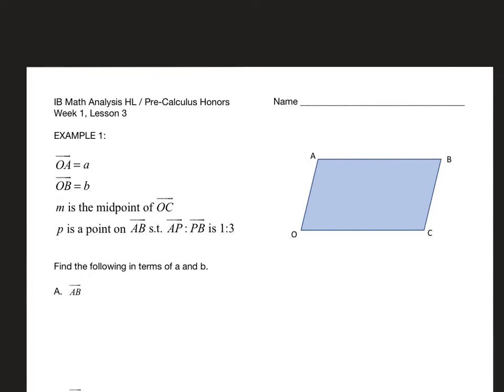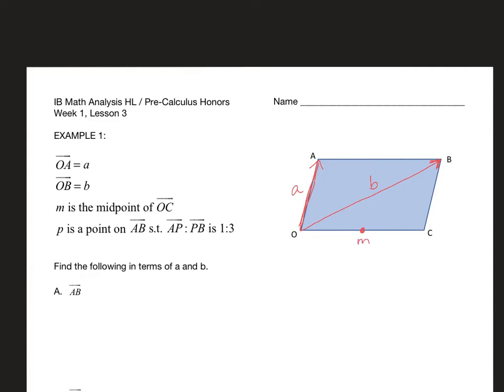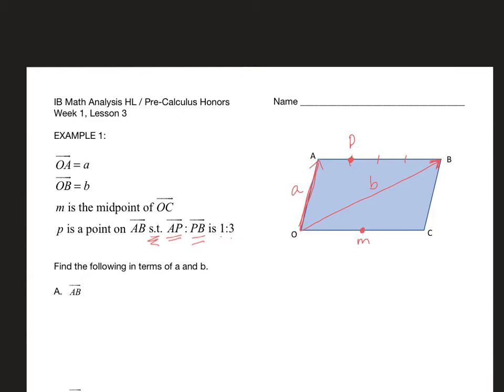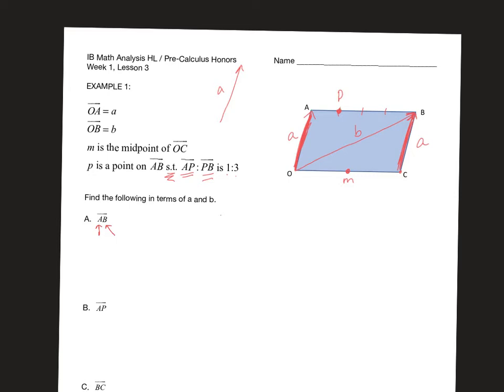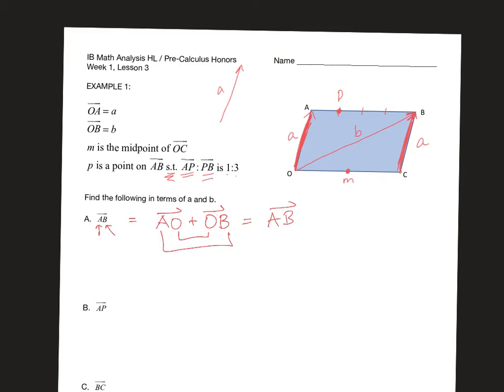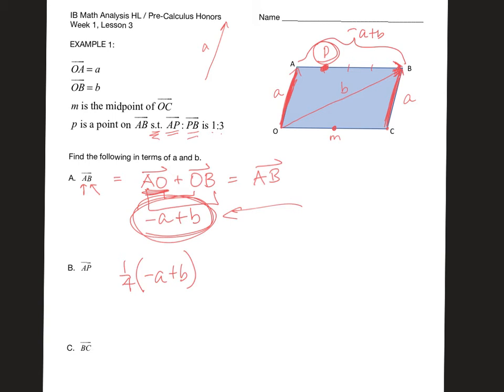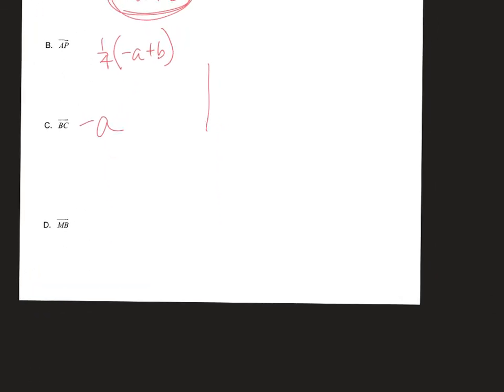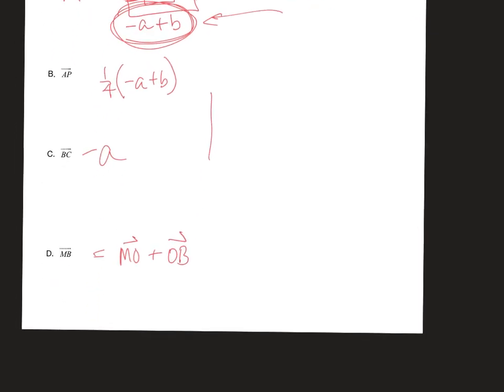IB Week 1, Lesson 3